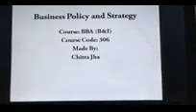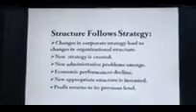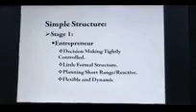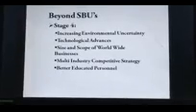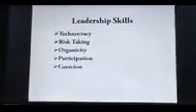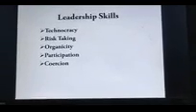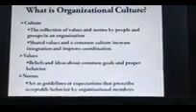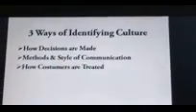BBA (B&I)-306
Business Policy and Strategy